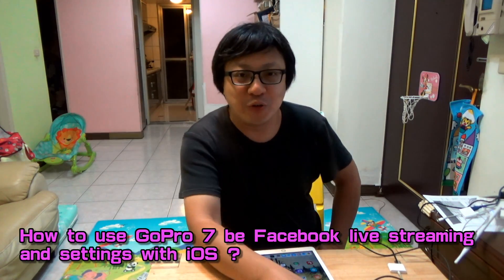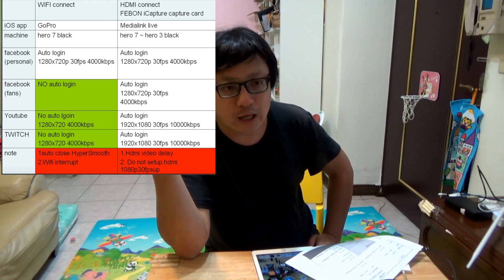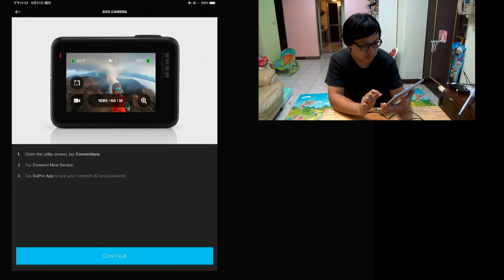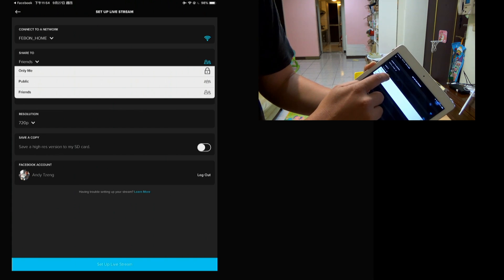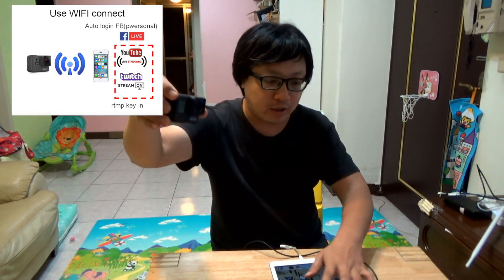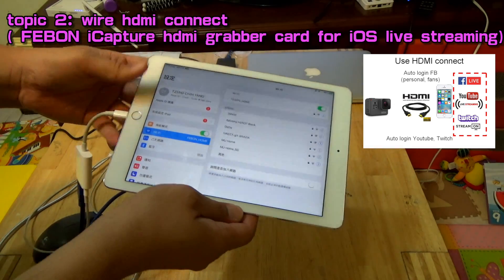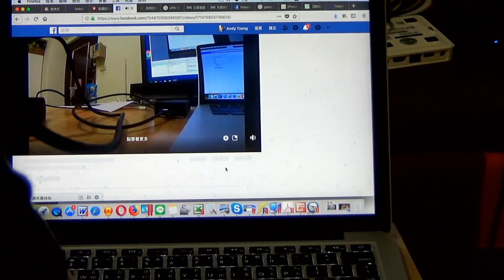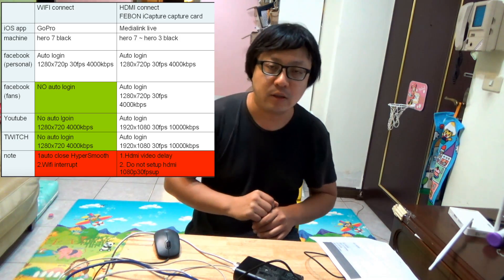How to use GOPRO HERO 7 black be Facebook live streaming and settings with iOS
GoPro hero 7 black can be live streaming with iOS by wire hdmi or wifi connnection
1. wire hdmi connect
   FEBON iCapture hdmi grabber card for iPhone use

 it can do facebook ( personal, fans) live , twitch and youtube live
 resolution: 480p / 720p / 1080p
 bit rarte: 1000kbps~ 10000kbps

2. WIFI connect :
  ineternal iOS app " Gopro"
  it just can deo facebook (personal ) live.
  it CAN NOT do facebook ( page) live

 resolution: 480p / 720p
  bit rate: up to 4000kbps